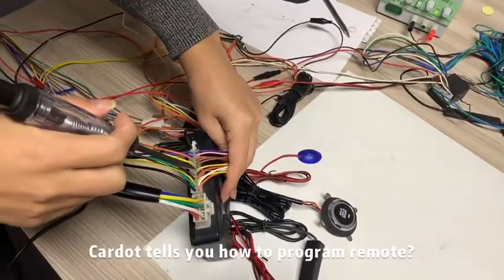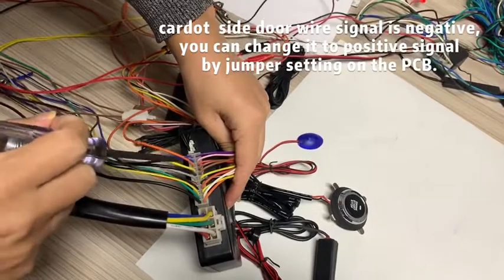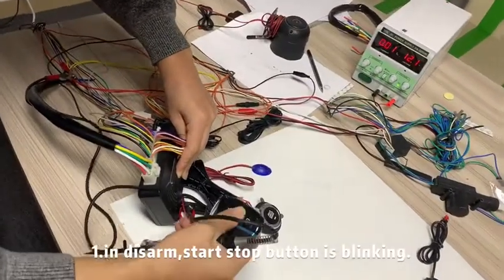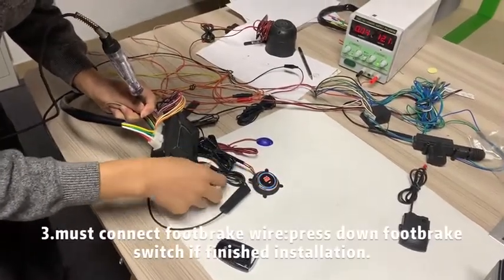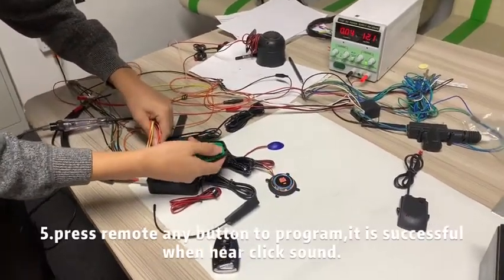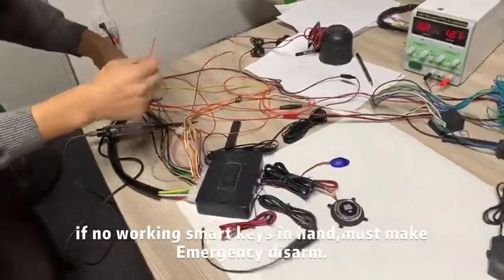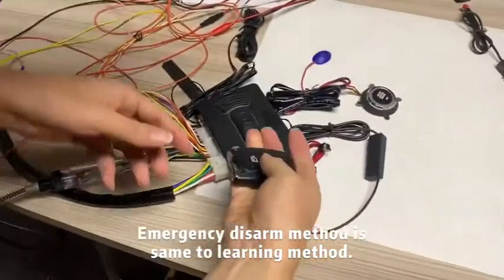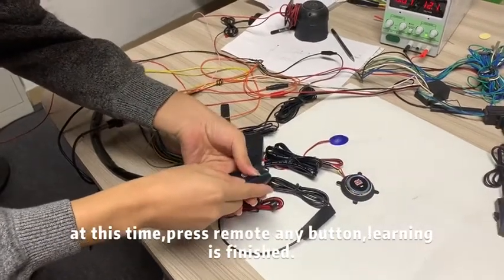CARDOT----How to find the procuct route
Salesperson name：Helen Cardot

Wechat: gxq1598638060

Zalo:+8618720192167